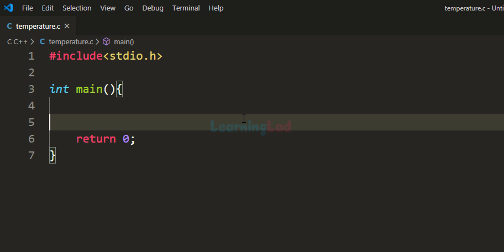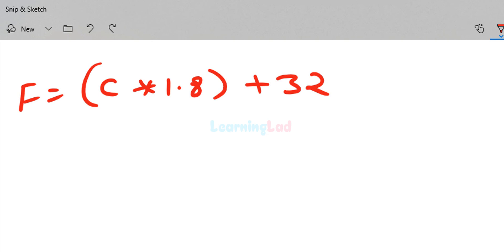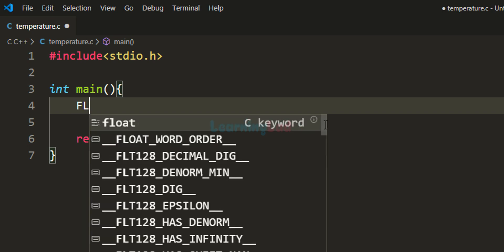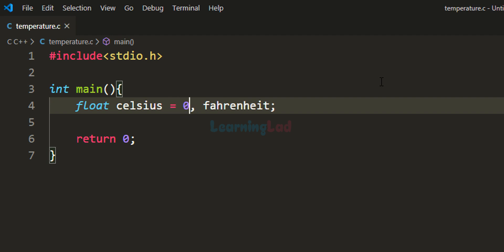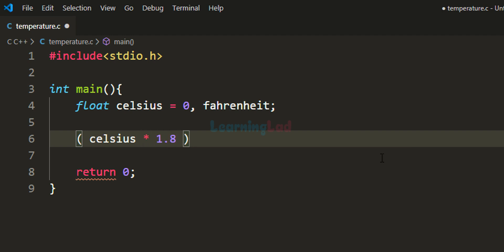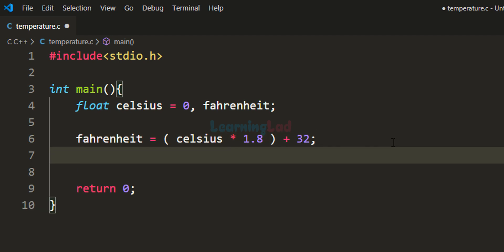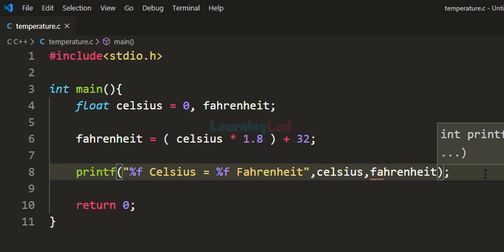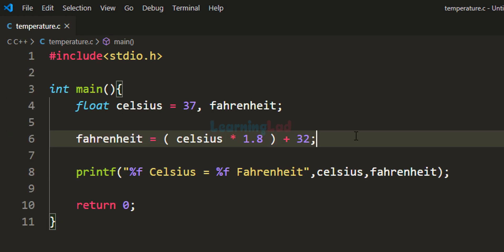C Program to Convert the Temperature from Celsius to Fahrenheit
In this C Programming video tutorial you will learn to write a program to convert temperature from Celsius to Fahrenheit.

First we take the temperature in Celsius and then we multiply it by 1.8. Then we add 32 to the result we get from the multiplication.